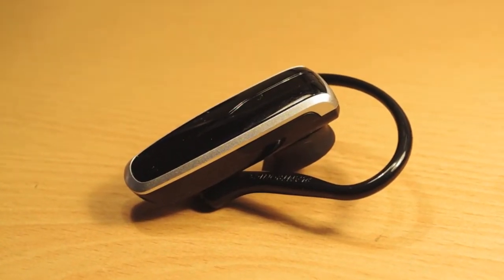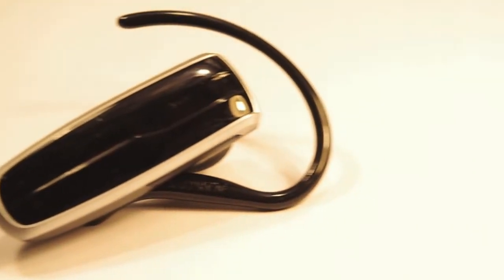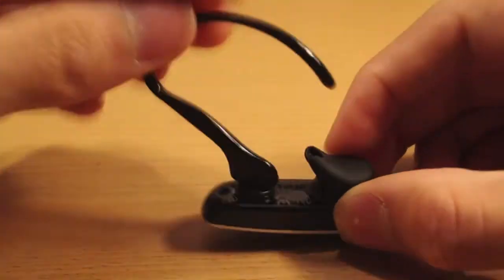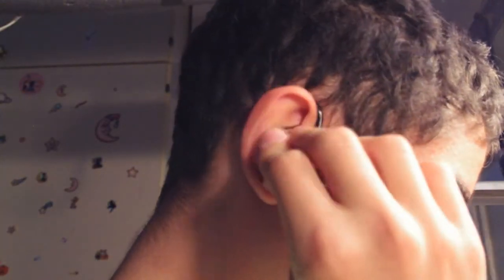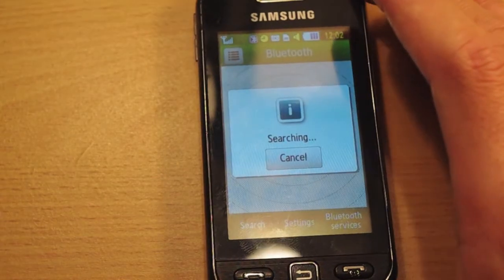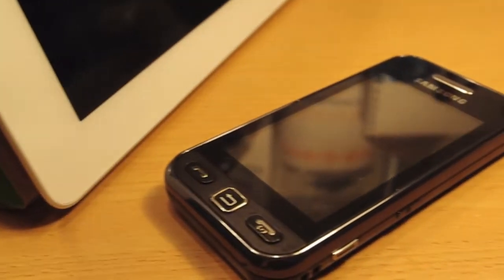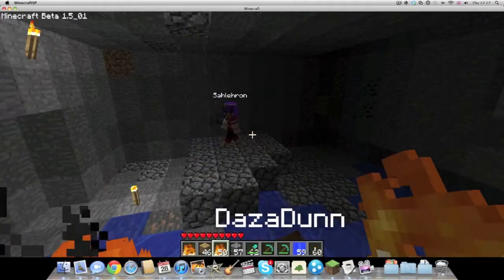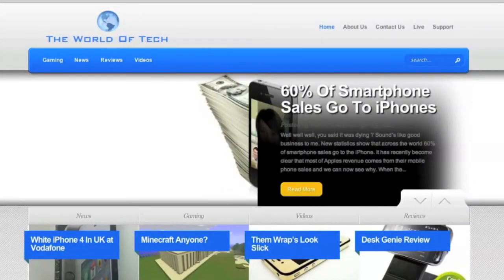Plantronics Explorer 240 Bluetooth Headset Review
Here is a Review of the Plantronics Explorer 240 Bluetooth Headset.